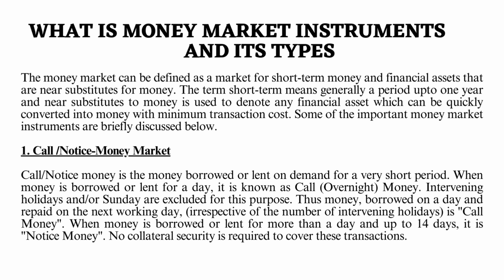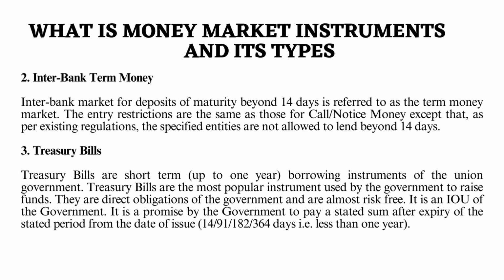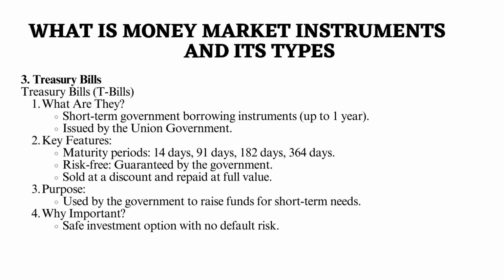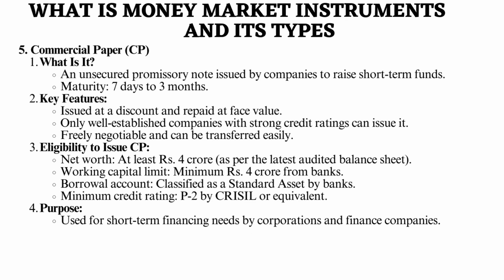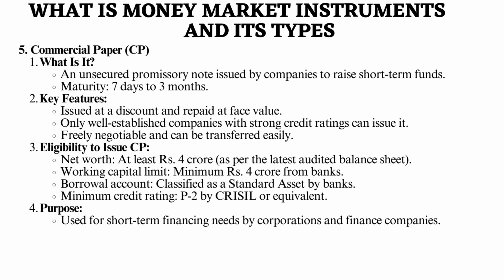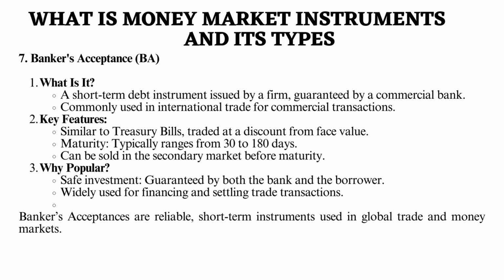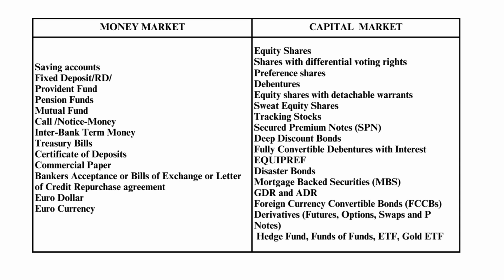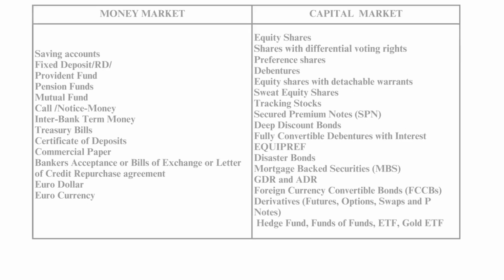What is Money Market | Money Market Instruments Explained | Types of Money Market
In this video on the Money Market, we’ll explain what is money market, is, and what money market instruments are.

The Money Market is where people borrow, lend, buy, and sell short-term financial stuff that's easy to turn into cash quickly. It's super important because it helps keep the economy running smoothly by giving money to governments, businesses, and banks when they need it.

✅What is the Money Market?
The money market refers to trading in very short-term debt investments. At the wholesale level, it involves large-volume trades between institutions and traders. At the retail level, it includes money market mutual funds bought by individual investors and money market accounts opened by bank customers.

✅What are the money market instruments?
Money markets include markets for such instruments as bank accounts, including term certificates of deposit; interbank loans (loans between banks); money market mutual funds; commercial paper; Treasury bills; and securities lending and repurchase agreements (repos).

✅Is the common stock a money market instrument?
The different kinds of money market instruments include Certificates of Deposit, Banker's Acceptance, Treasury Bills, and Commercial Papers. Whereas common stock, preferred stock, and Treasury Bonds are classified as types of financial securities used within organizations.